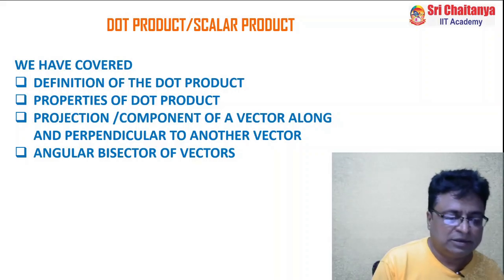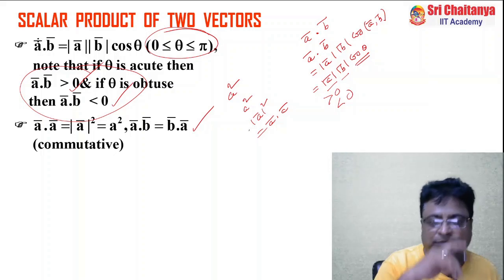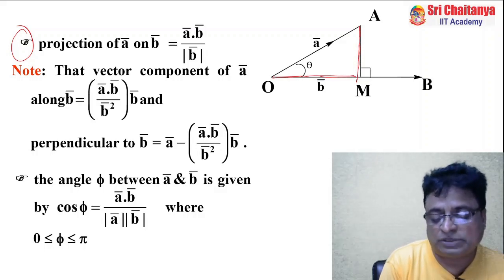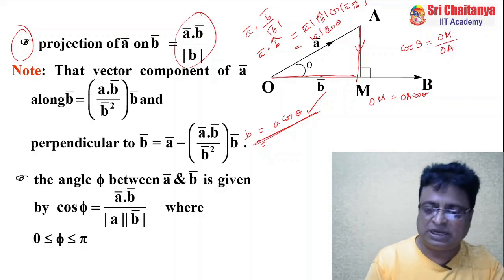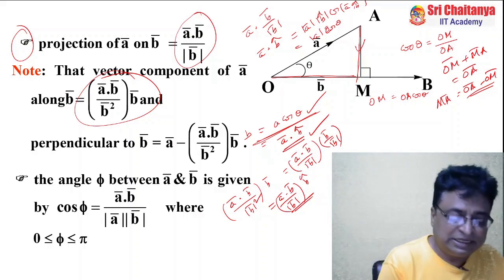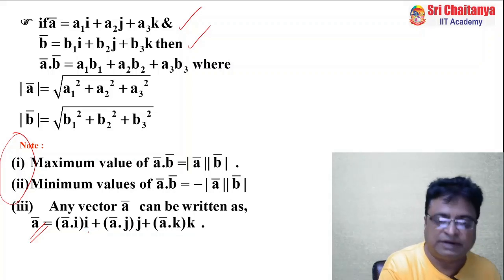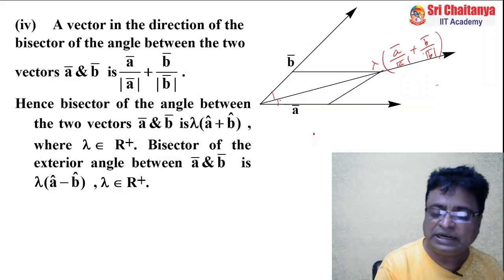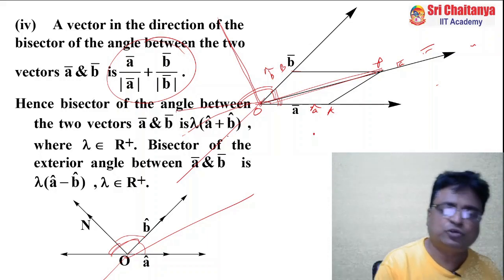VECTOR ALGEBRA||LESSON-7|| DOT PRODUCT||JEE MAIN & ADVANCED||M UMASANKAR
Dear all
So far through our channel successfully we have completed Complex Numbers, Calculus, Algebra and several other topics related for JEE Main and Advanced.
Now, we are focusing on next very important topic very useful for JEE MAIN and ADVANCED which is nothing but  Vector algebra.
It contains nearly 20 lessons. Here iam providing links of previous videos'.